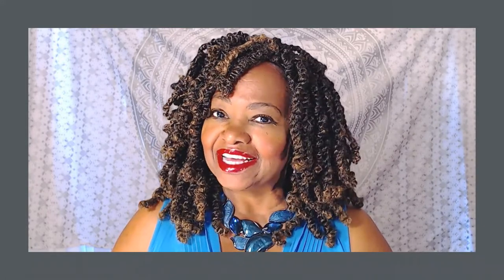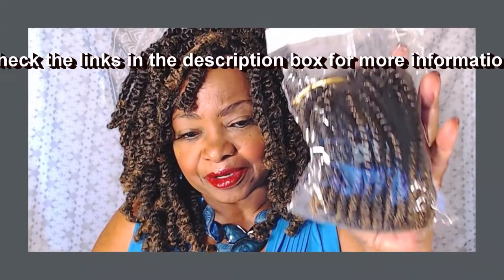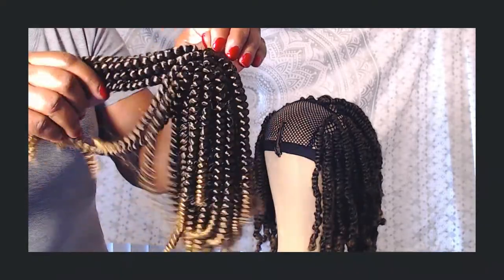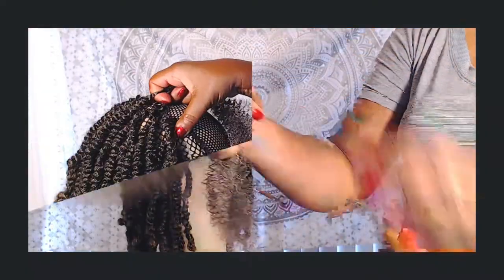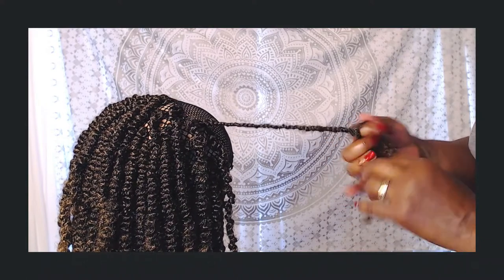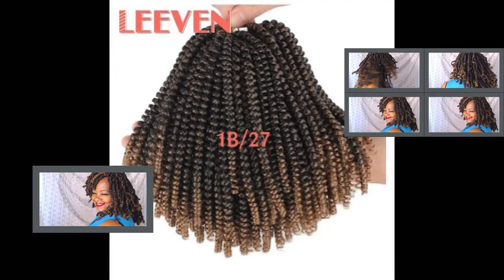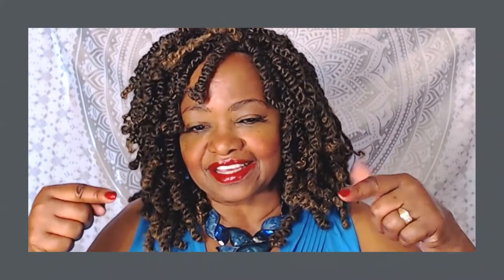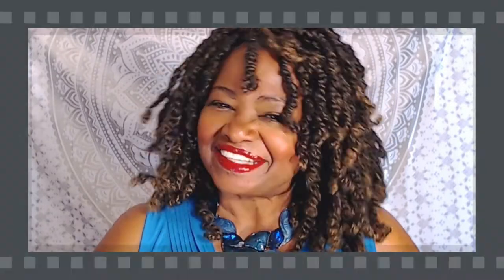LEEVEN HAIR SPECIALITY STORE FLUFFLY SPRING TWIST CROCHET BRAIDS OMBRE 27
LEEVEN HAIR SPECIALTY STORE - AliExpress
Fluffy Spring Twist Hiar  - Crochet Braids - 4 packs used